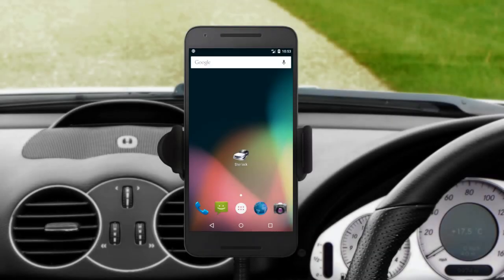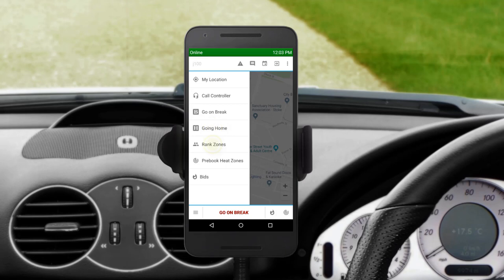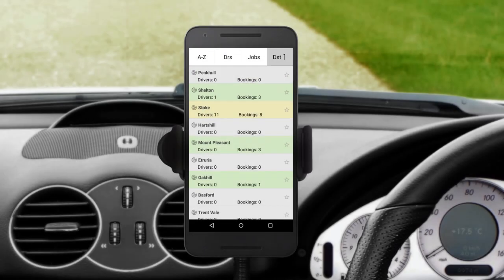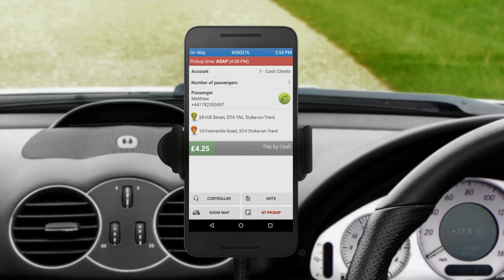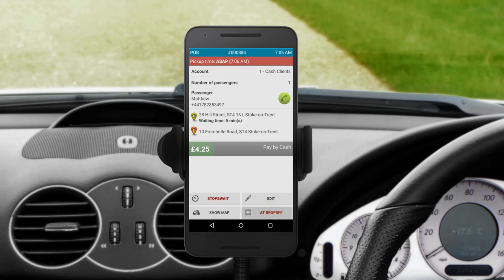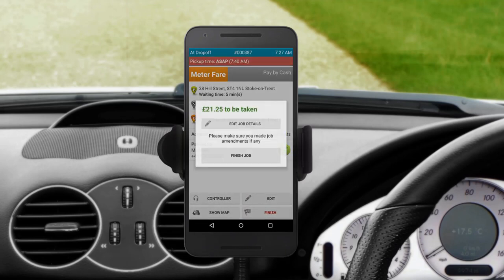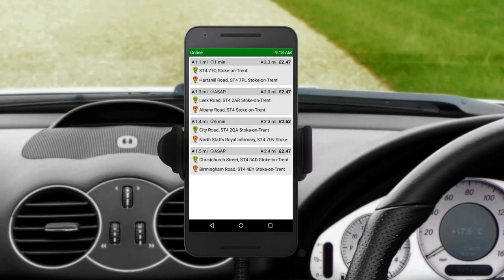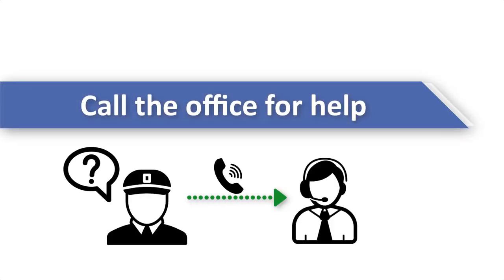Sherlock Taxi driver app tutorial: basics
The video covers the basics of getting started on a Sherlock mobile device: you will learn how to do jobs and use various features of the driver app.
Contents:
0:17 Getting started
3:13 Doing a job
6:18 Offers
6:56 Bids
7:48 Useful information